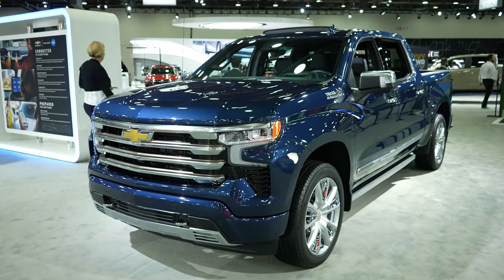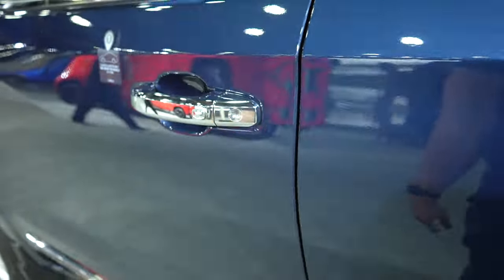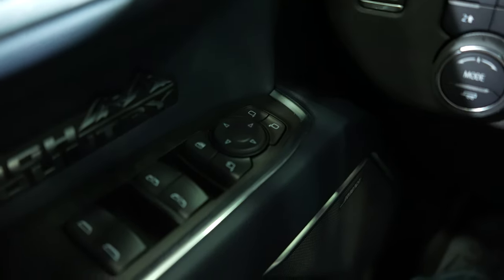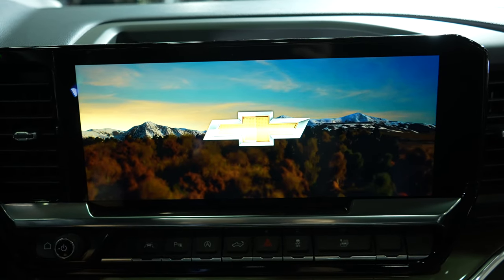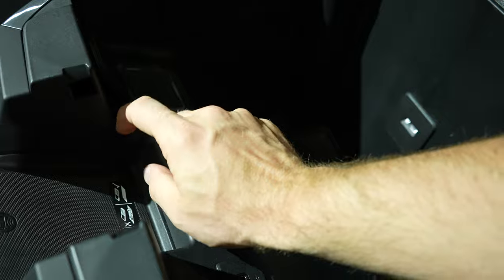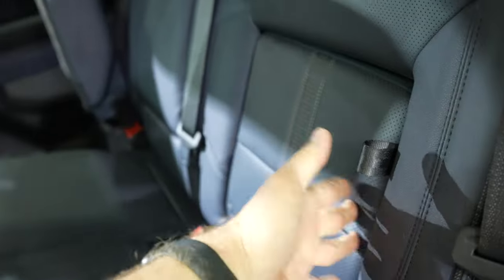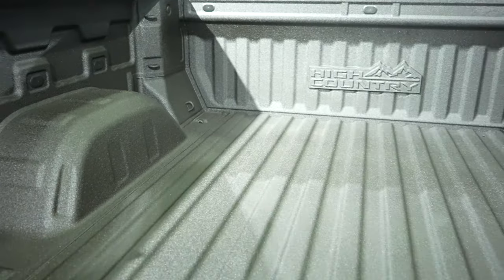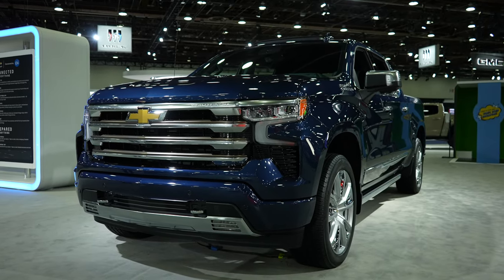2023 Chevy Silverado 1500 High Country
Check out this 2023 Chevy Silverado 1500 High Country!

SOCIALS